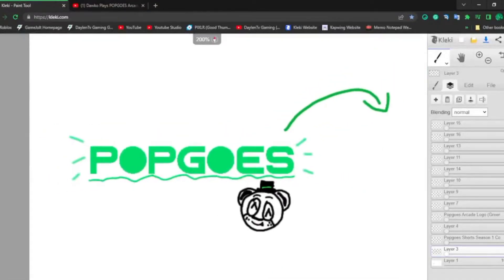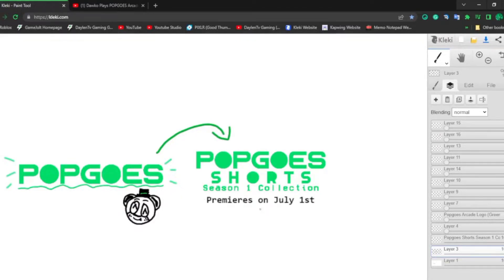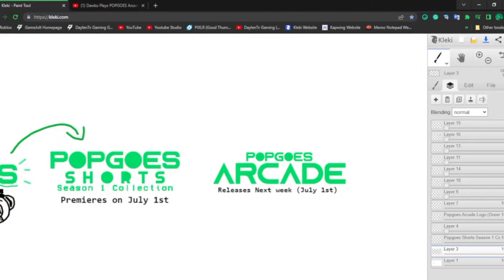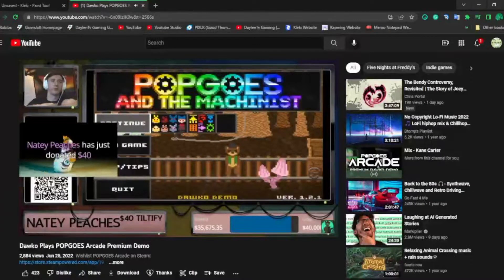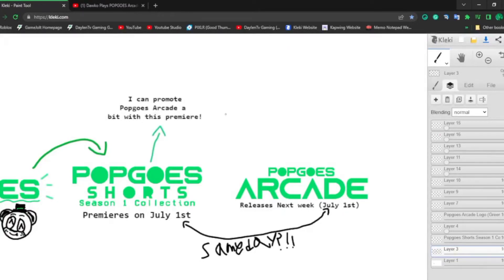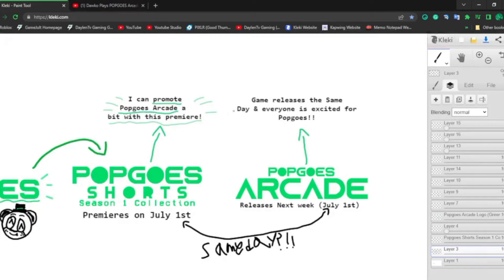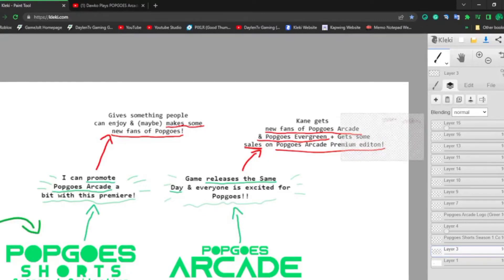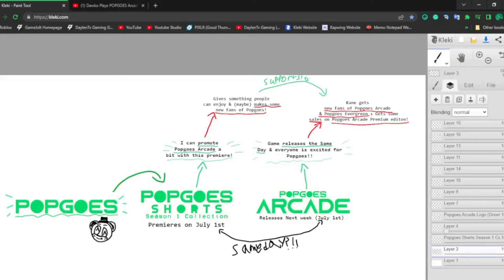The Very Epic Plan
Go set a reminder for the Premiere of Popgoes Shorts Season 1 Collection!

While you are at it, Go wishlist Popgoes Arcade! It would be nice!
There are only 4 Day's Left until the Popgoes Shorts Season 1 Collection Premieres! It's very exciting!

But shockingly! Kane teased that Popgoes Arcade's DLC will be releasing the SAME DAY as Popgoes Shorts Season 1 Collection?!? So I came up with a plan to see how the Collection can help with Popgoes Arcade DLC release!

Is it a good plan? I don't know. I am not much into business things lol.
But oh well!
Go Follow Me On Gamejolt If You Want!